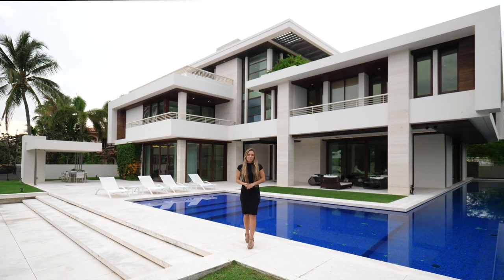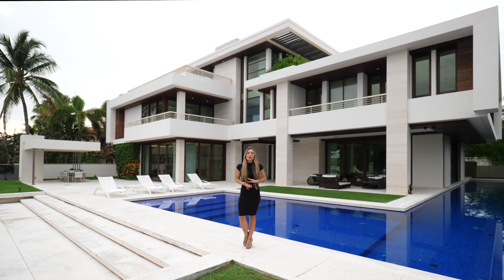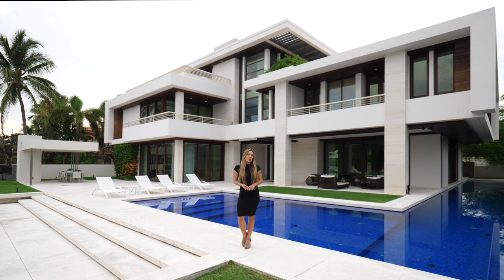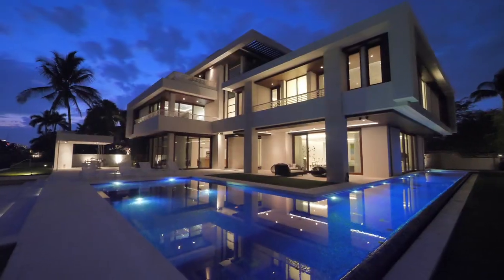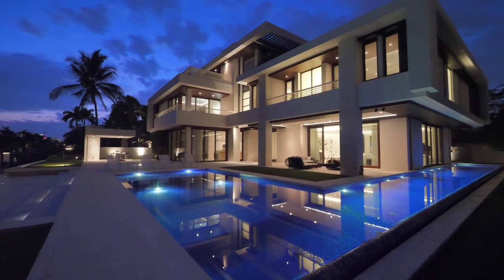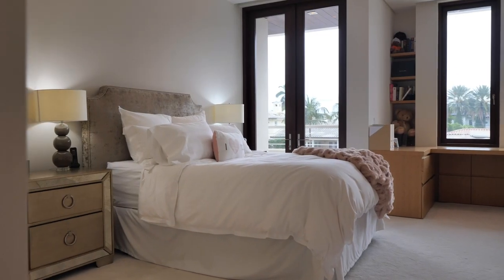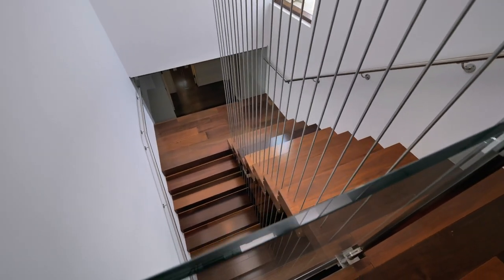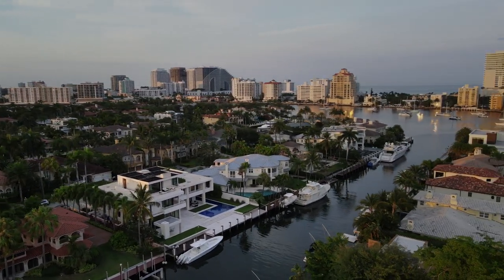10 Pelican Drive 1 Minute Teaser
Just Listed. 10 Pelican Drive Fort Lauderdale, FL 33301. Step into this gorgeous tri-level property with the finest qualities of stone, slate, glass, wood, and surrounding water features. First time on the market.